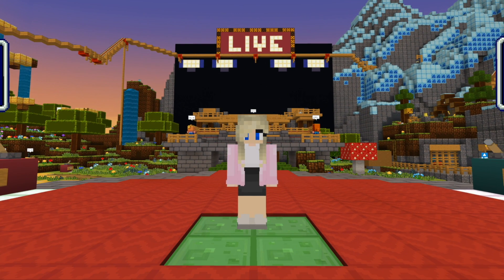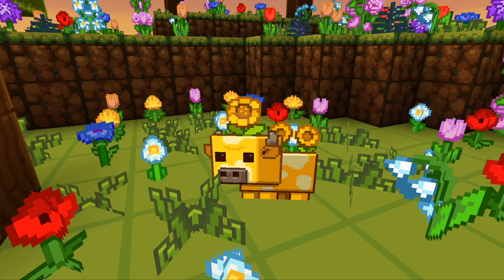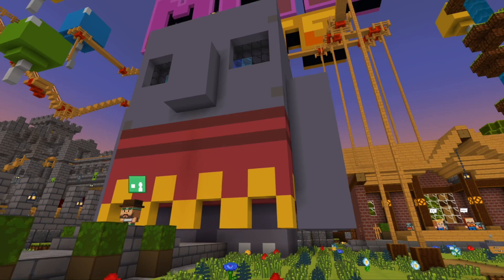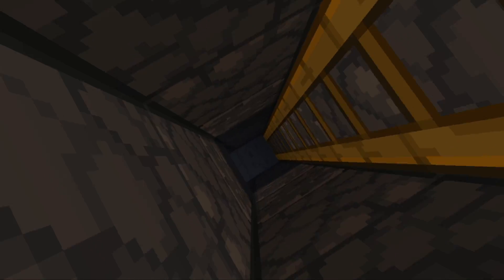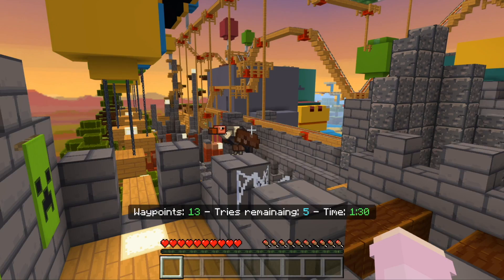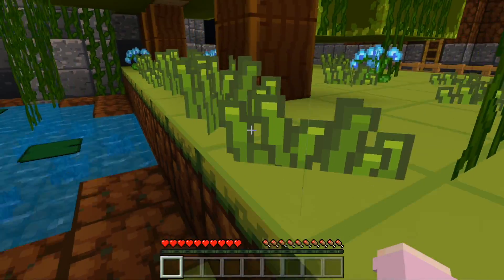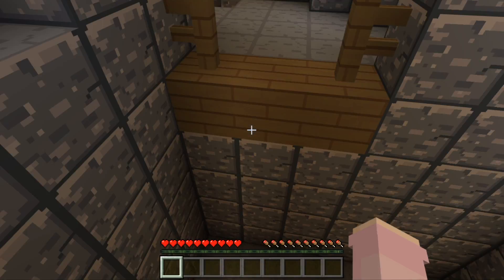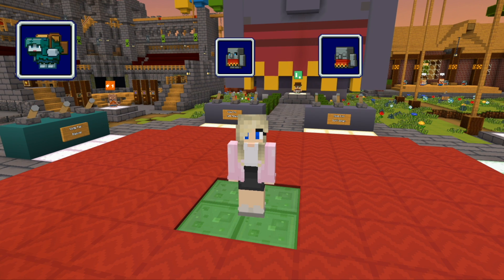ALL EASTER EGG LOCATIONS on the MOB VOTE server! ~ Minecraft Live 2022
Which mob are you voting for this year?!

vvv vvv
click SHOW MORE for links
vvv vvv

Hello and welcome back to my description box! If you liked this video give it a big thumbs up.